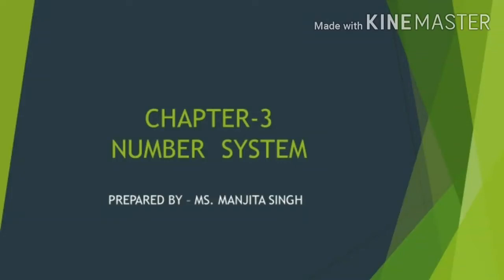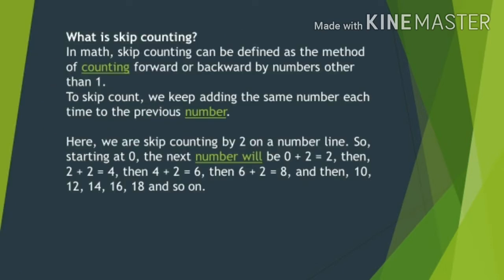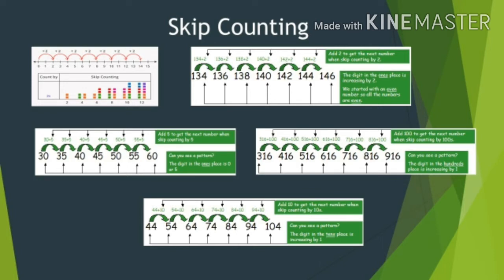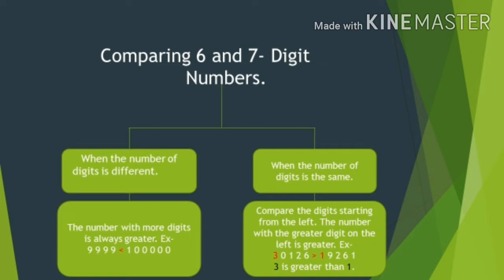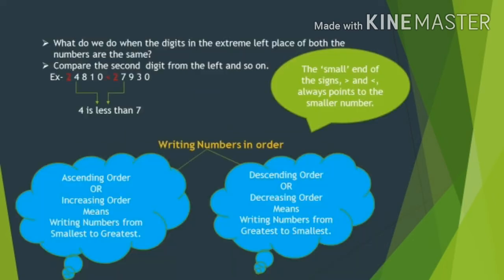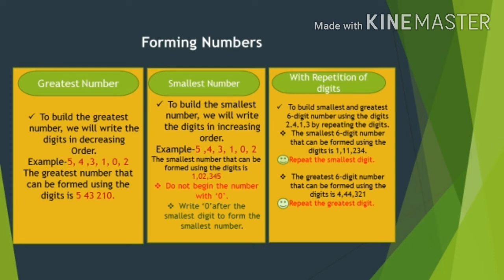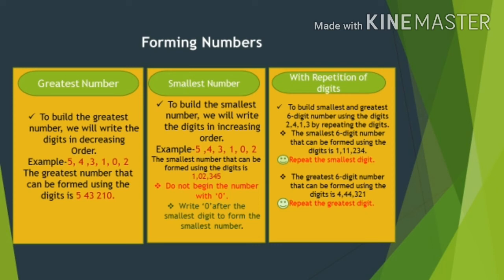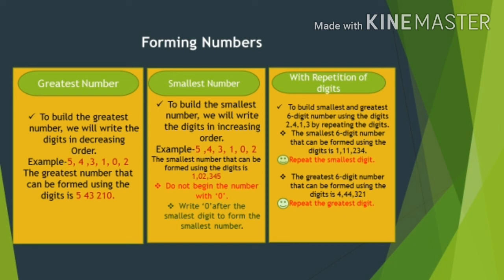6-DIGIT NUMBERS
Mathematicalwizard/mathematicalWizard#mathematicalwizard@MATHEMATICALWIZARD/mathematicalwizard#MATHEmaticalWiZArd